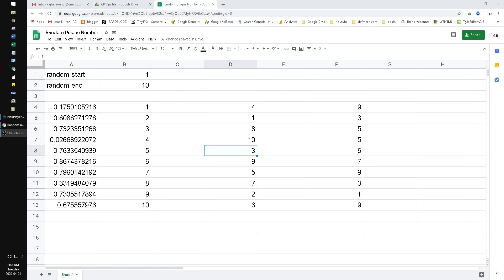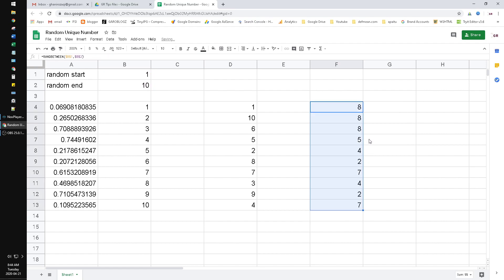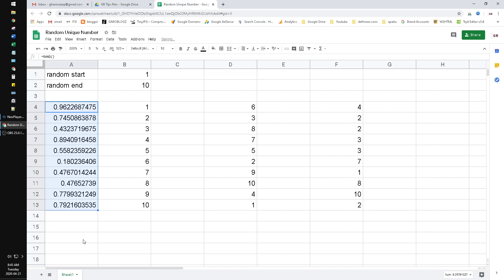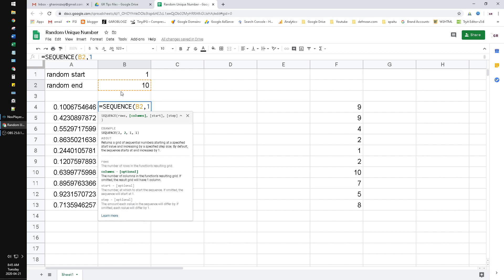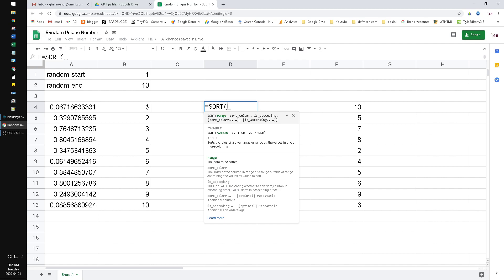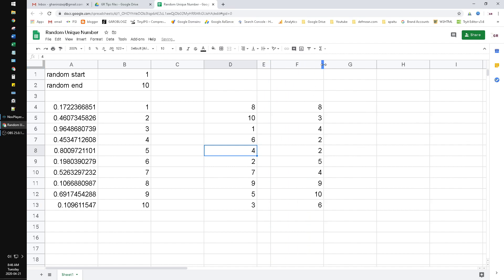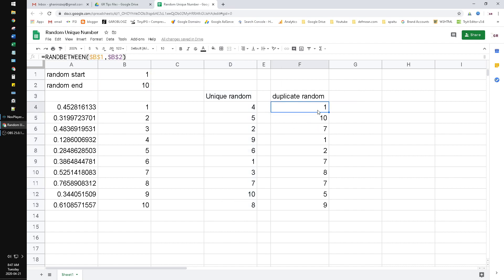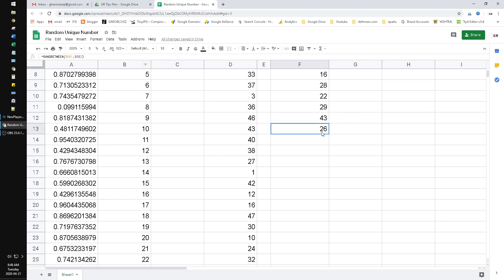How to Generate Random Unique Number No Duplicate in Google Sheet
To doing this, no need to use script editor, just regular function that you can find in Google Sheet. here no use of RANDBETWEEN()